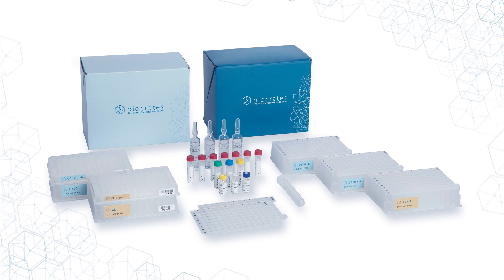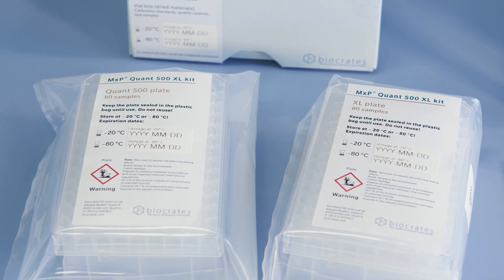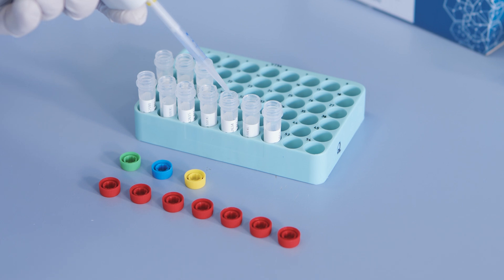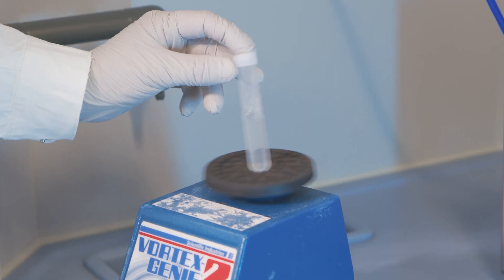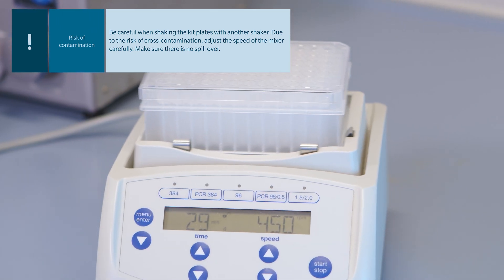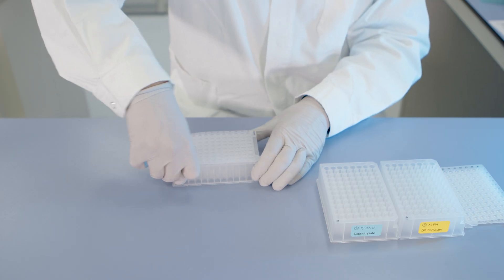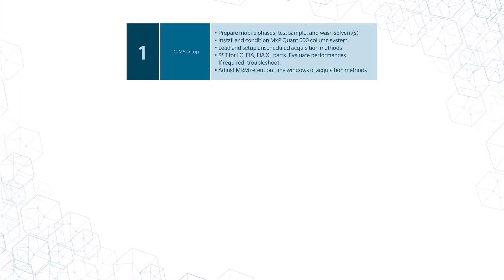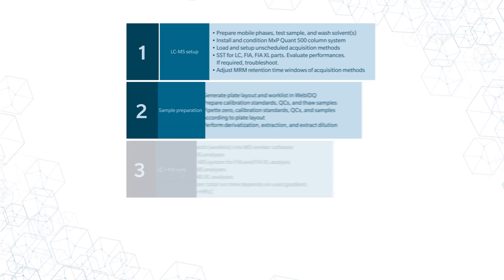biocrates MxP Quant 500 XL kit preparation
Stephen Dearth, PhD
Senior applications specialist
biocrates life sciences

Bishu Niederbacher, PhD
Scientist | Application support
biocrates life sciences

Manuel Kratzke, PhD
Senior support specialist
biocrates life sciences

Stephen explains the preparation journey of the biocrates MxP Quant 500 XL kit. Please note that for other biocrates quantitative metabolomics kit products the preparation is similar but NOT the same. In case you have doubt, please refer to the respective section in the user manual or contact our support team.

To learn more about MxP Quant 500 XL kits and other biocrates quantitative metabolomics kit products, go